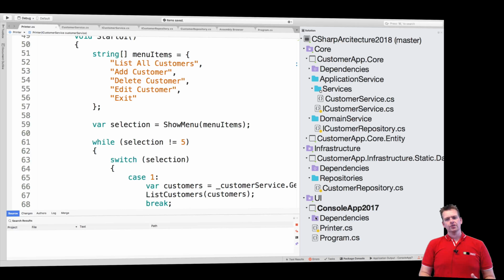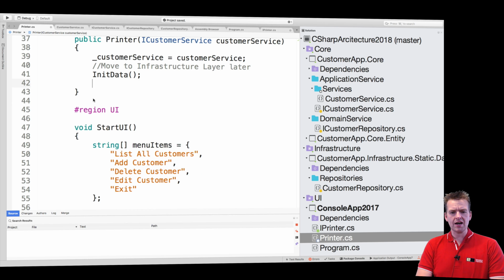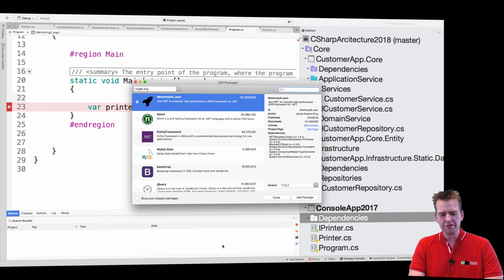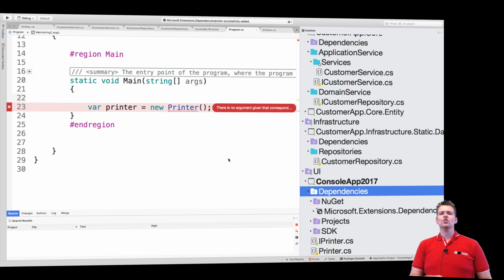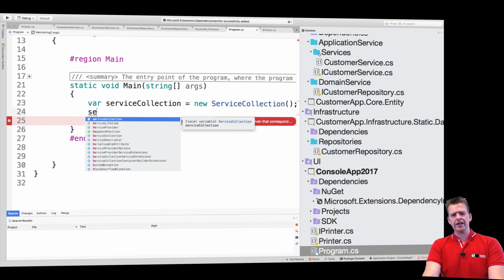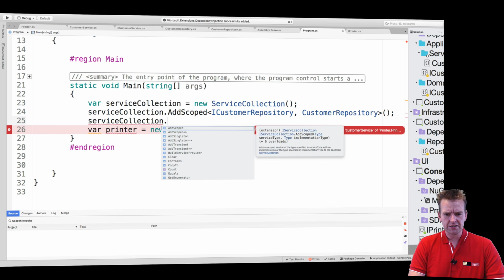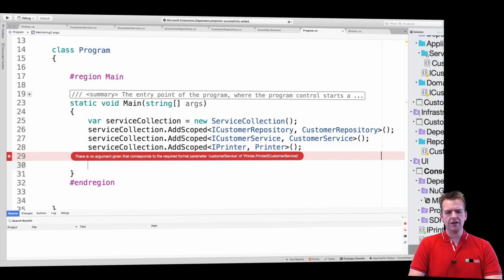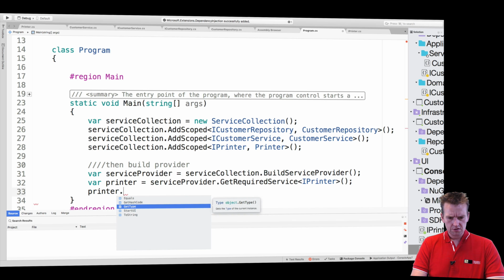C# CleanArchitecture and more with NET Core 2018 | S2P24 | Add Dependency Injection to Program